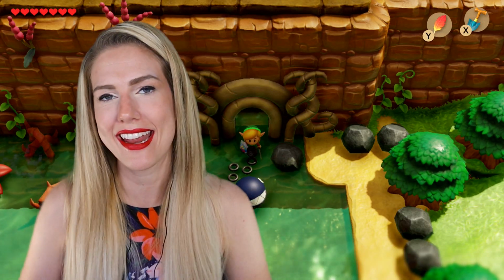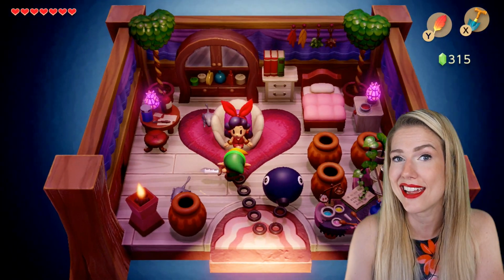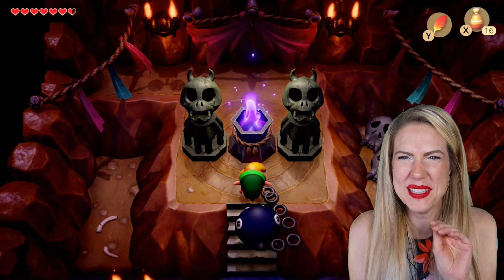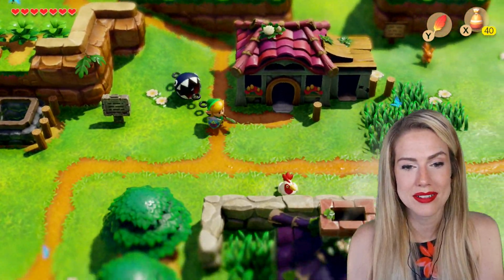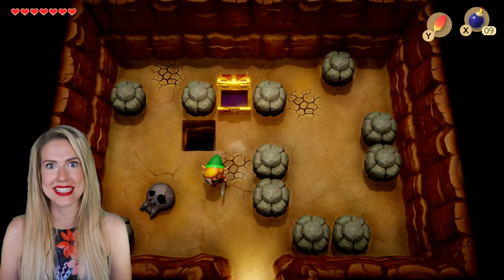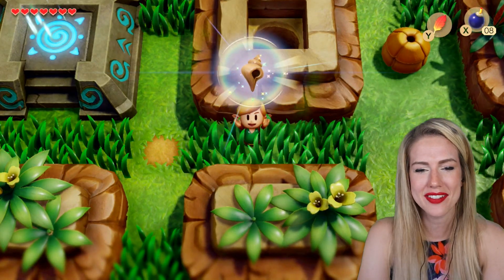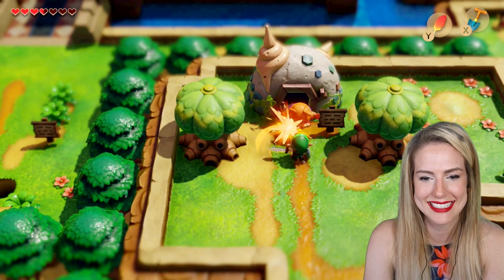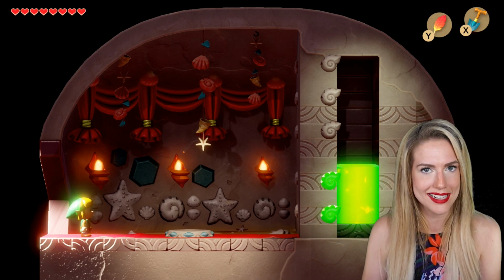Link's Awakening - The 🐚 seashell grind is REAL | 100% Perfect Walkthrough EP #5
Welcome to Episode 5 - grinding between Bottle Grotto & Key Cavern to make sure we are getting all possible heart pieces & seashells.

In this episode:
* 4 ❤️ heart pieces
* 9 🐚 secret seashells
* 1 ⛓️ Seashell Sensor
* 1 🤷 figure
* 3 Warp points
* 0 trades

Deaths: 0!

🏖️ Link's Awakening 100% Perfect No Death Series Info 🏖️
Playing the Nintendo Switch version of Link's Awakening.
Between every dungeon, we get every heart piece, secret seashell, bonus item, figure/figurine and trading sequence.
It's a tough job, but somebody's gotta do it!

🍹🎃 More about Barbara
I'm a variety gamer on YouTube Gaming & live stream every Tuesday. Lately, I've been playing Untitled Goose Game, Link's Awakening.
Coming up: THE OUTER WORLDS (AM PUMPED!)

📅 LIVE STREAMS EVERY TUESDAY @ 6:30PM PST 📅

Barbara, Barbara Plays, Barbara live stream, Barbara live, Barbara gameplay, BarbaraEMac, Barbara Macdonald, Video Games, Barbara streams